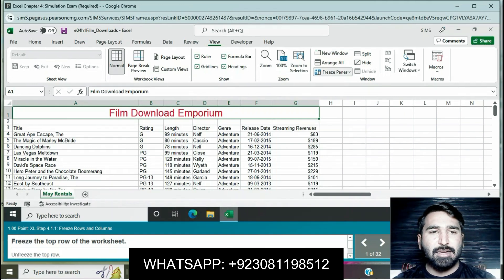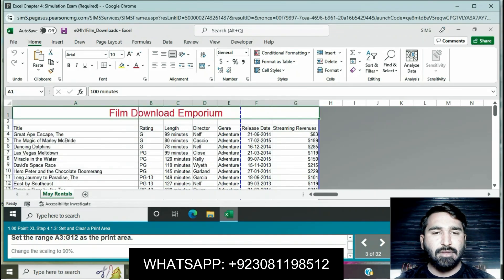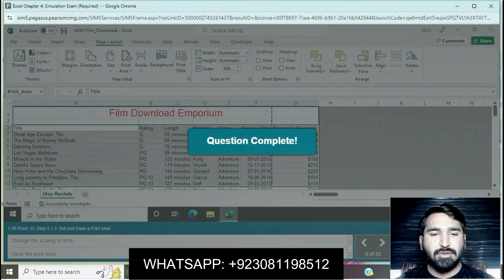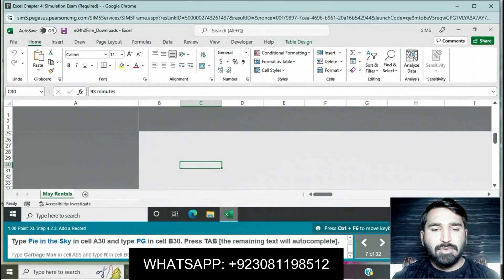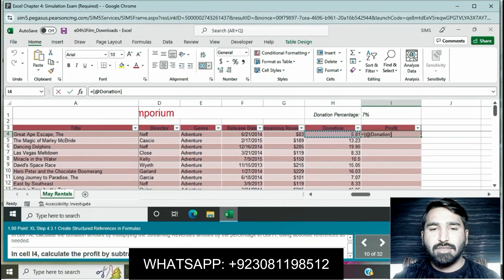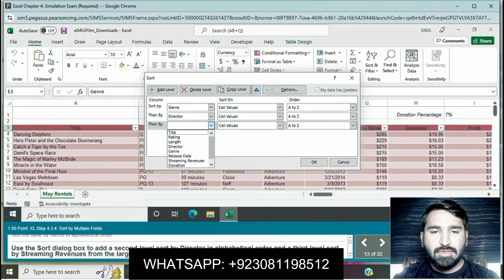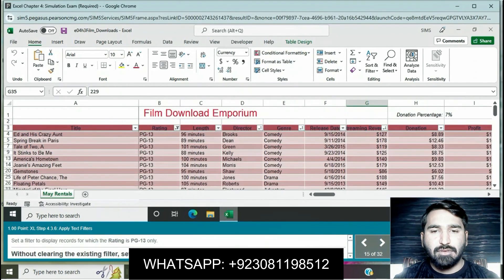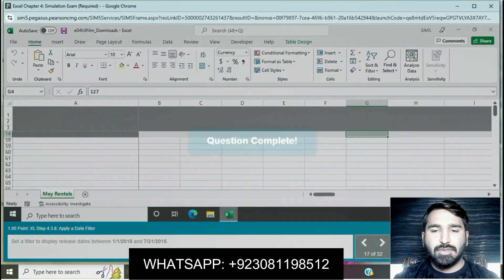Excel Chapter 4: Simulation Exam | Excel Chapter 4 Simulation Exam/simulation exam/exam@ItlabGenius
excel chapter 4: simulation exam,excel chapter 4 simulation exam,excel chapter 4 simulation exam,simulation exam,simulation training,excel ch4 simulation exam,excel ch04 simulation exam

GO19_AC_COMP_GRADER_CAP1 - Front Range 1.1
Exp19_Access_Ch04_ML1 - Hotel Chain 1.0
Exp19_Access_Ch04_Cap - Foodies Forms and Reports 1.2
GO16_AC_CH01_Grader_1F_AS_Literary Festival Events
Access Module 1 SAM Project A
Access Module 2 SAM Project A
IntegratedProject_1 - LaundryUProposal
COMPREHENSIVE FINAL EXAM (2HR 60Qs)
GO19_AC_IntegratedB - Taos Welcome 1.0
Shelly Cashman Excel 2019 | Module 1: SAM Project 1b

Word Application Capstone Assessment Ch(1_4) Pc and Mac Badging Activity

Word Module 8 SAM Project B Victoria Street Neighborhood Association
New Perspectives Word 2019 Module 8 SAM Project 1b
shelly cashman word 2019 module 8 sam project 1b